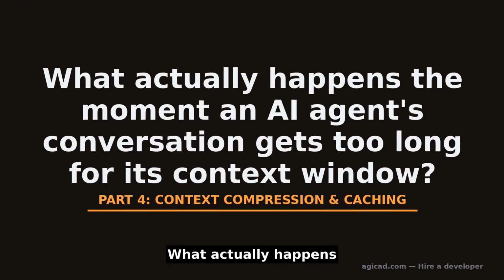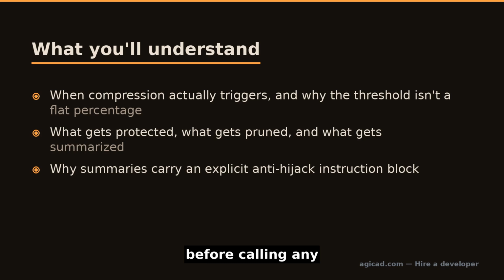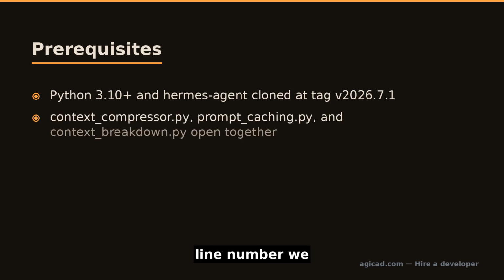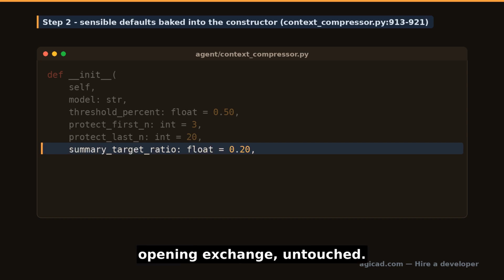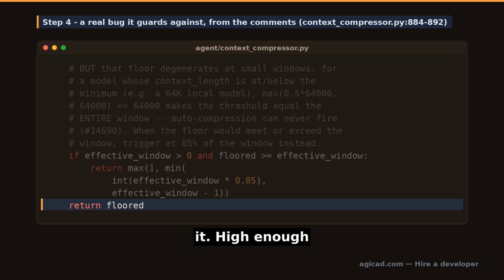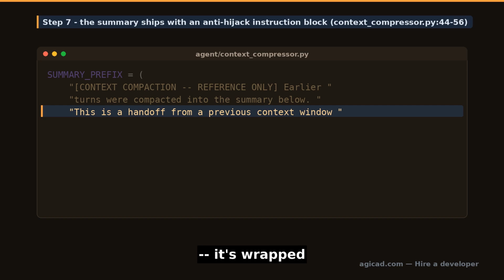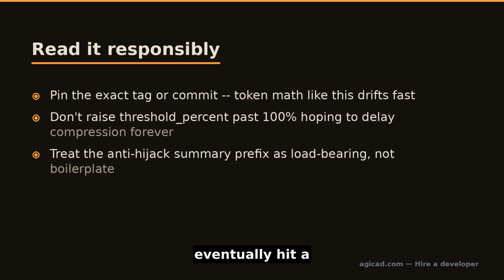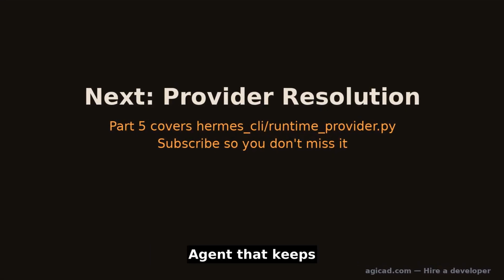Hermes Agent Deep Dive Part 4: Context Compression & Caching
What actually happens when an AI agent's conversation gets too long for its context window? Part 4 of the Hermes Agent Deep Dive opens context_compressor.py, prompt_caching.py, and context_breakdown.py from the real NousResearch/hermes-agent source, pinned at tag v2026.7.1 -- every file and line number cited.

Inside this part:
→ Why the compression trigger threshold is computed from the model's real usable input budget, not a flat percentage
→ A real tracked bug (issue #14690) where the threshold math degenerates on small-context models, and the 85% escape hatch that fixes it
→ Anti-thrashing protection that stops a session from looping on compression forever
→ What gets protected, pruned, and summarized in every compaction pass
→ Why every compacted summary ships with an explicit anti-hijack instruction block
→ How Anthropic prompt caching layers a separate, complementary optimization on top
→ How context_breakdown.py reuses the same token math to power a live, Cursor-style context usage view

This is part of the Hermes Agent Deep Dive series -- one part a week, going file by file through a real, open-source AI agent framework.

== CHAPTERS ==
00:00 Cold open
00:30 Intro
01:09 What you'll understand
01:54 Five phases diagram
02:39 Prerequisites
03:20 Docstring & improvements
03:56 Constructor defaults
04:40 Threshold math
05:12 Small-model edge case
05:49 Anti-thrashing guard
06:23 compress() boundaries
06:56 Anti-hijack summary prefix
07:31 Anthropic cache breakpoints
08:10 Read it responsibly
08:51 Monitoring habit
09:17 Recap
09:53 Outro